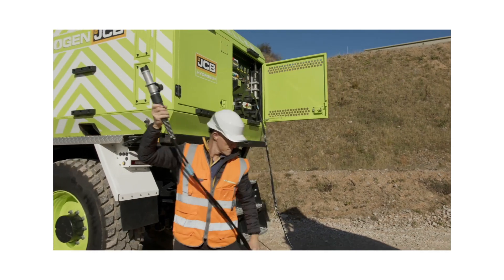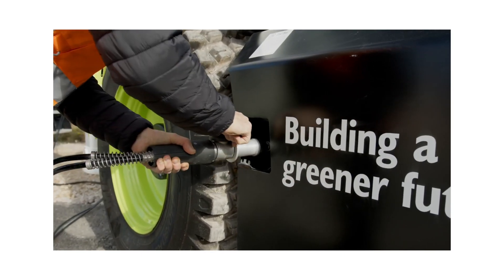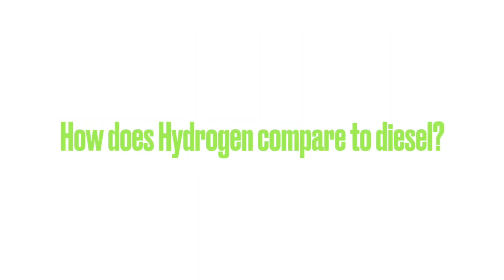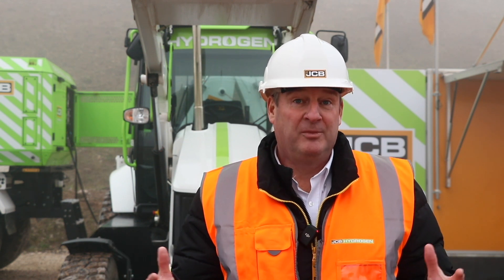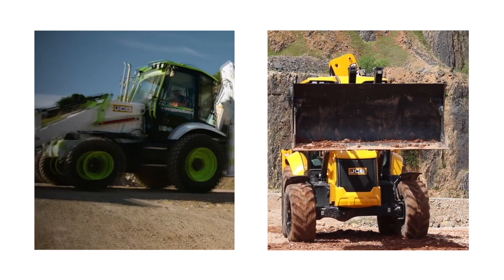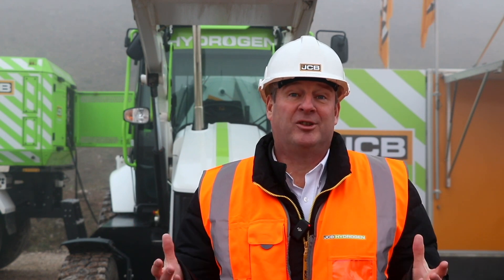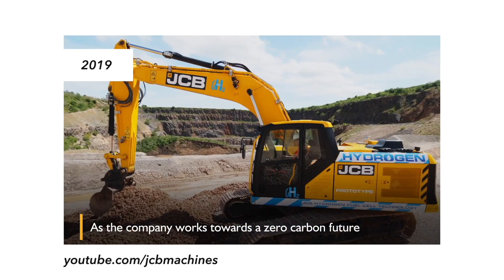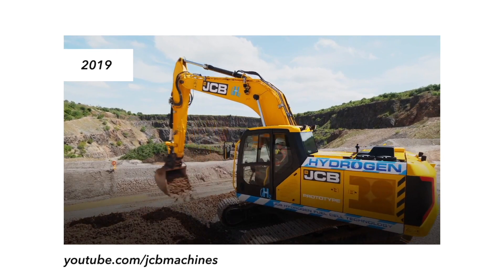Everything you need to know about JCB Hydrogen!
A few weeks ago JCB gave us an insight into what they have been working on for the last couple of years.

The ups and downs of their journey with reaching net zero, their trial and error with electrification and their new orders to tackle Hydrogen.

We asked Tim Burnhope some basic questions to find out more about the company’s latest innovations.

This is ‘Everything you need to know about JCB and Hydrogen!’

Our channel is dedicated to finding out the best facts figures and action about the world of heavy machinery. Explore our amazing videos of CAT, Liebherr, JCB, Hitachi, Komatsu and more!!!